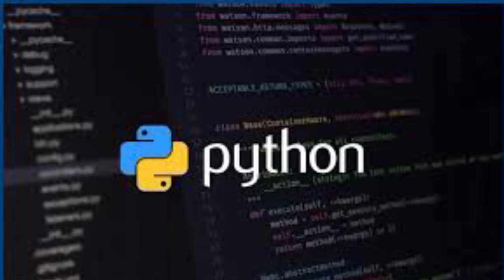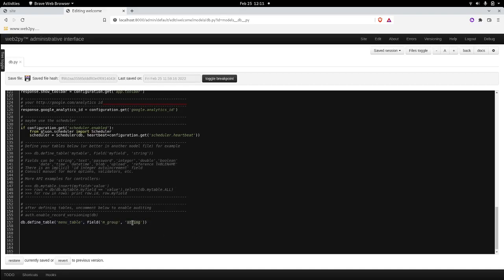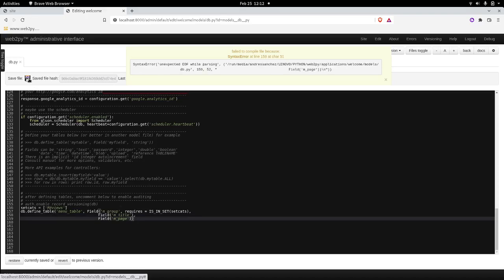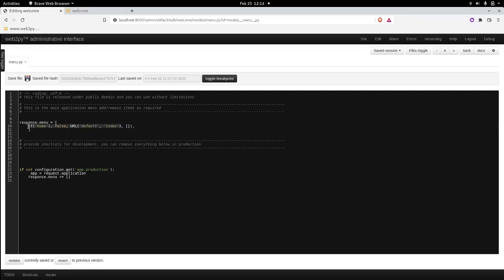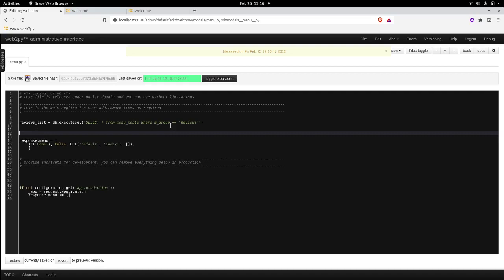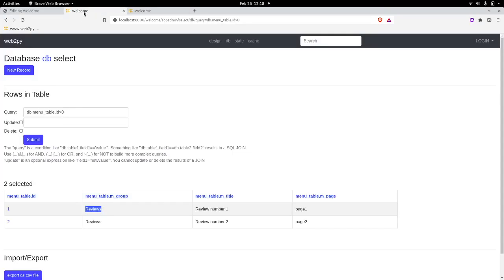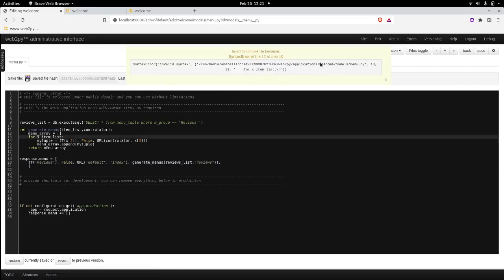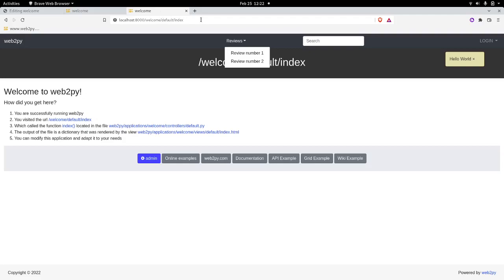How to dynamically generate dropdown menu options on web2py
How you can  populate a dropdown menu with contents from the database in web2py framework.